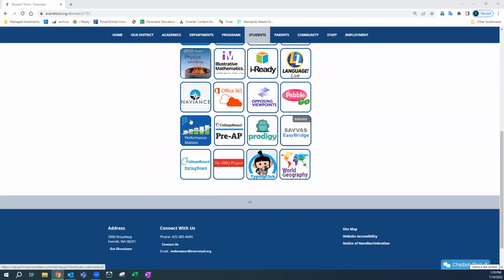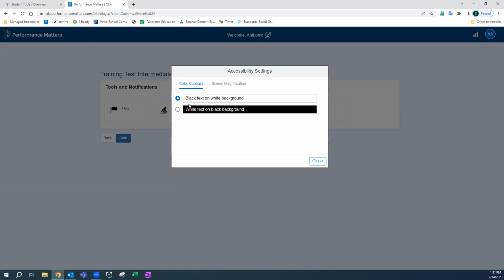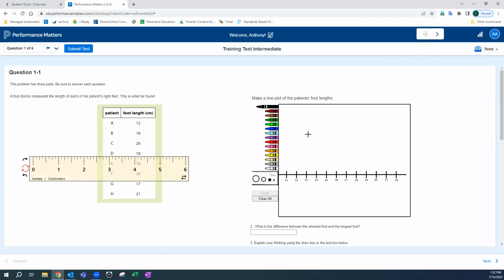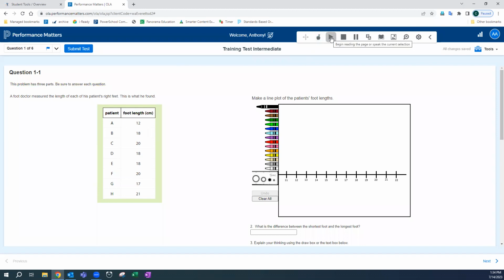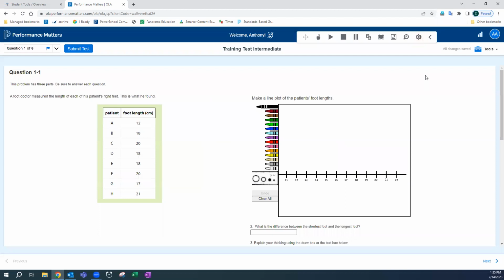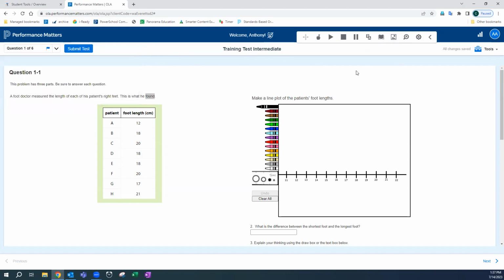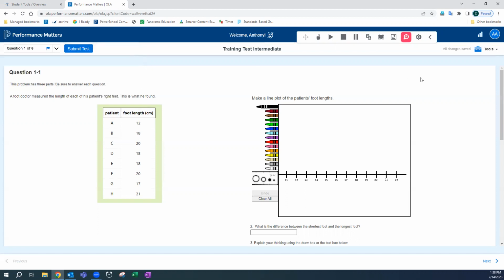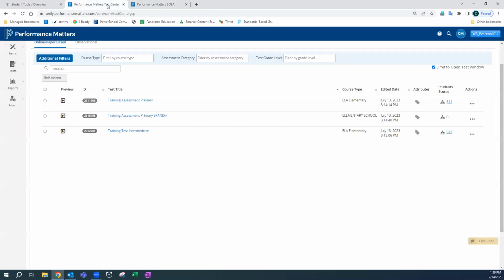How do my students access text to speech, translations and dictionaries